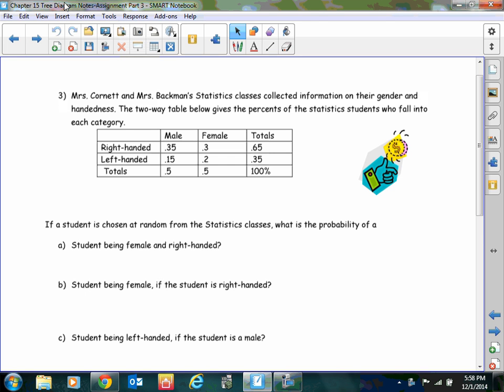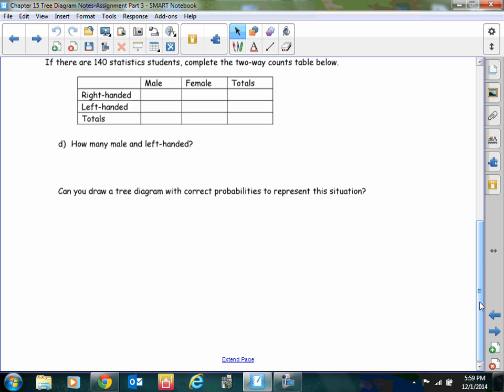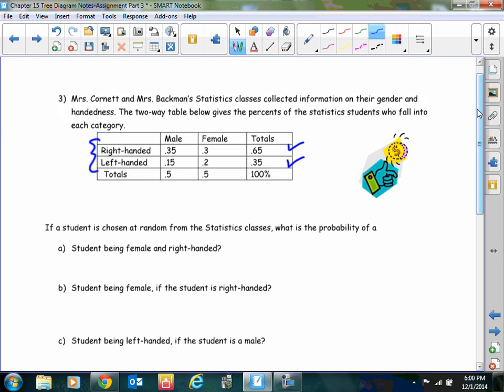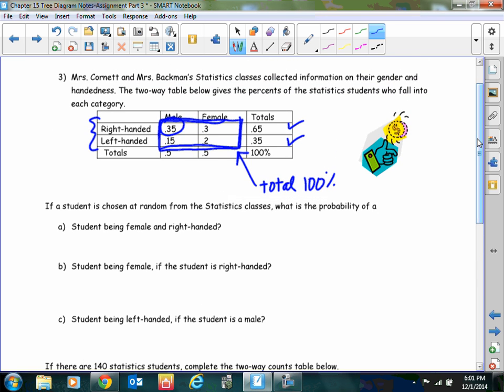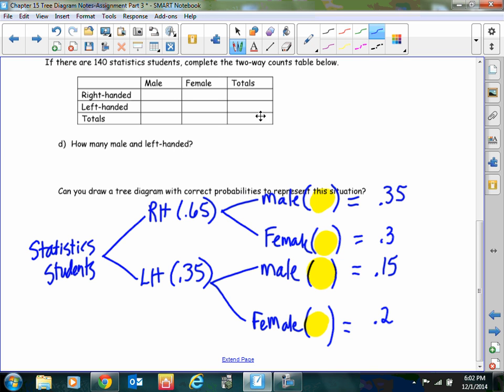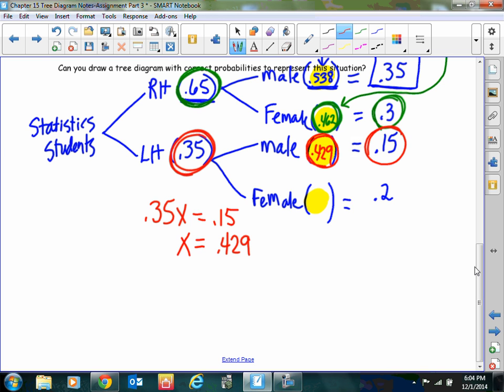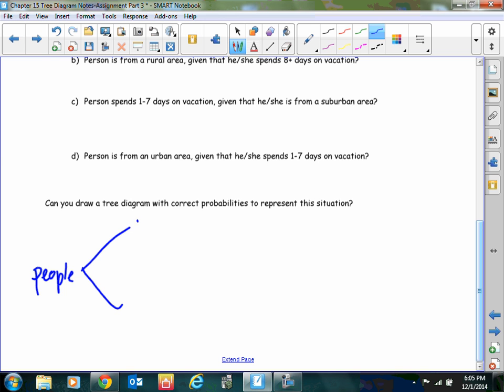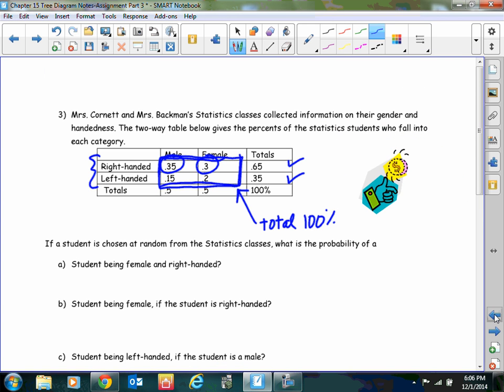Going over problems 3 & 4 Tree Diagrams